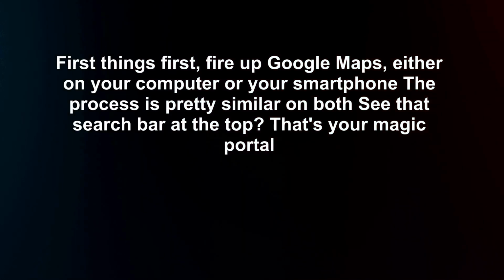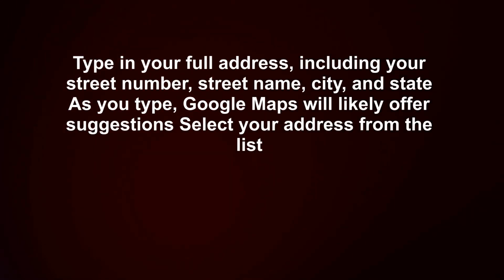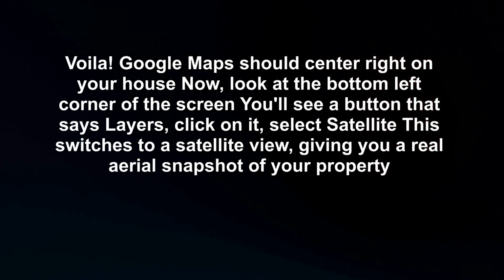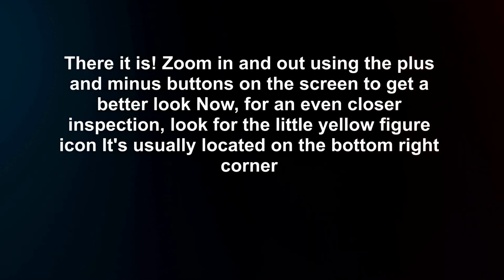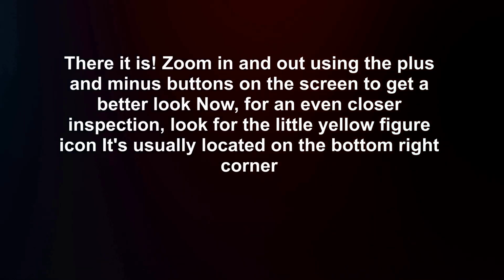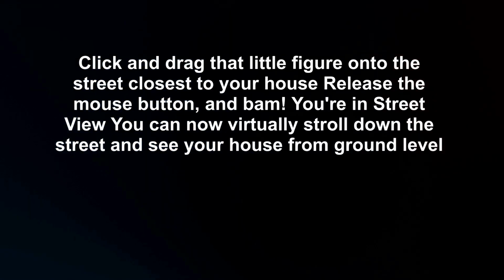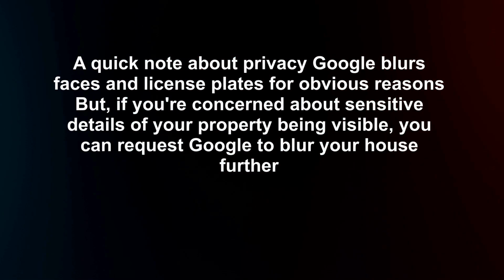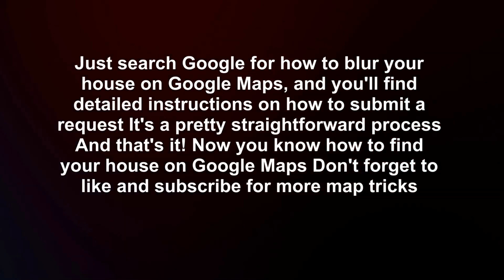Can We See Our House In Google Map - GUIDE!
Can We See Our House In Google Map addresses the possibility of viewing your own residence using Google Maps, leveraging satellite imagery and Street View. It touches on privacy considerations and potential blurring options for sensitive properties.

00:00 Intro
00:06 Finding Your House on Google Maps
00:13 Using the Search Bar
00:22 Switching to Satellite View
00:33 Using Street View
00:46 Privacy on Google Maps